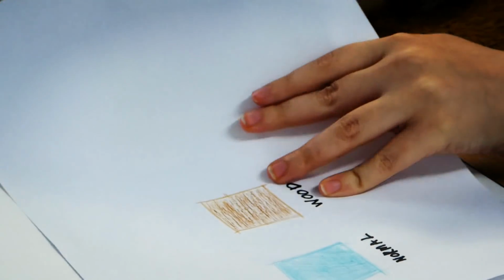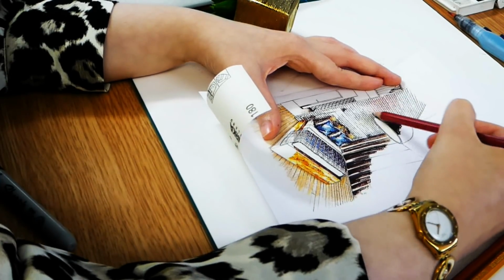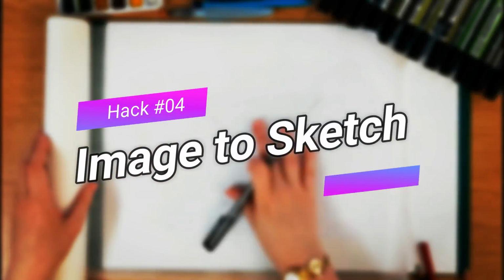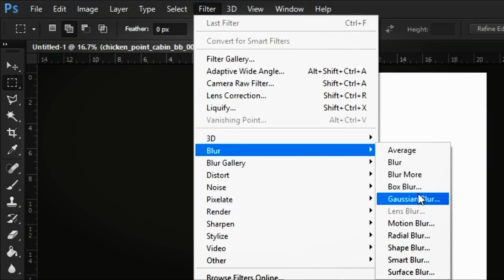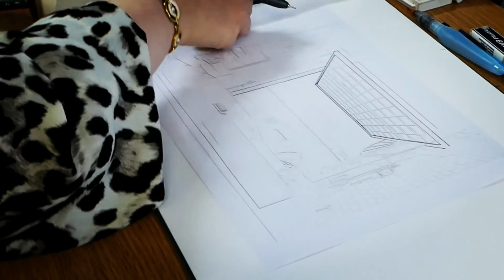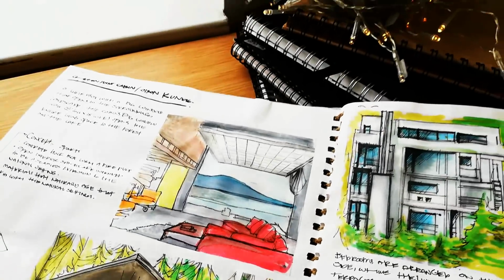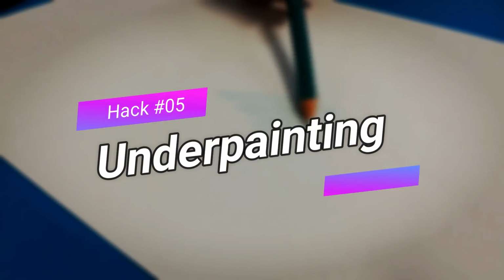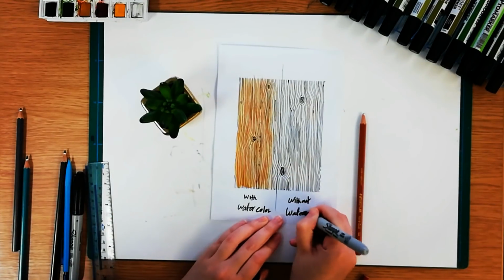Best Architecture Student Hacks 0.2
Today’s video is 5 HACKS every architectural student/professional should know for architecture sketching and architecture drawing Architectural Sketching Hacks!!